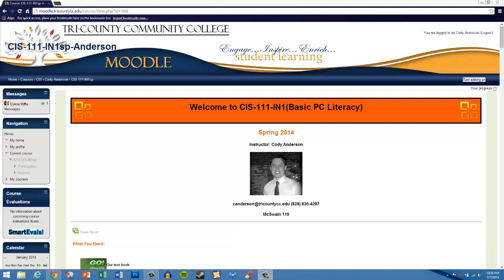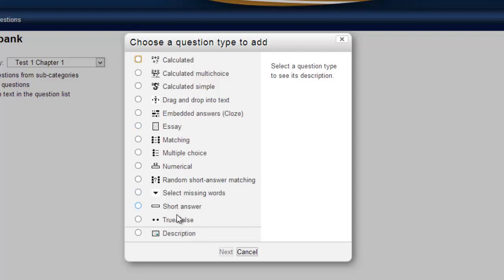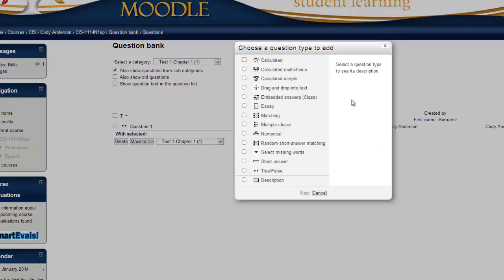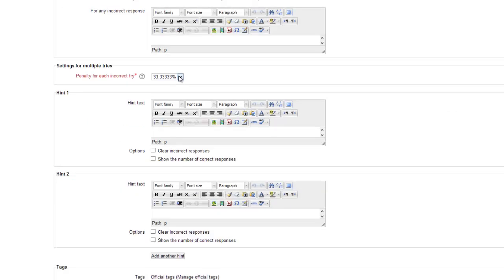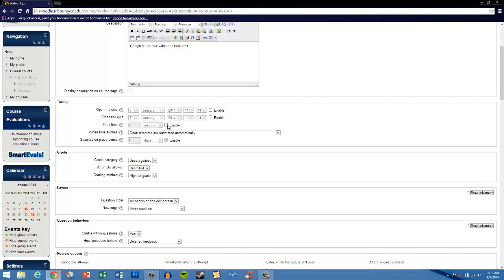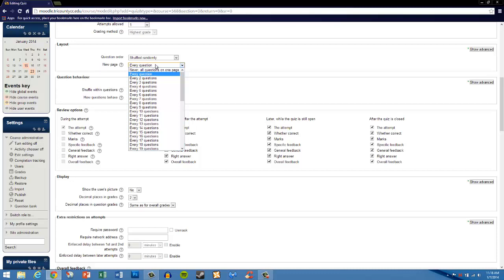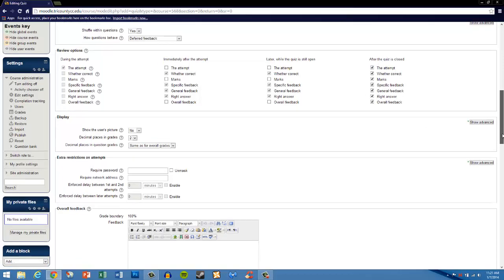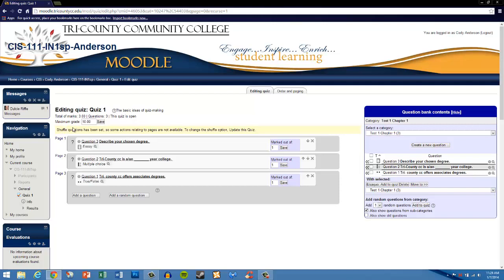How to create quizzes in Moodle